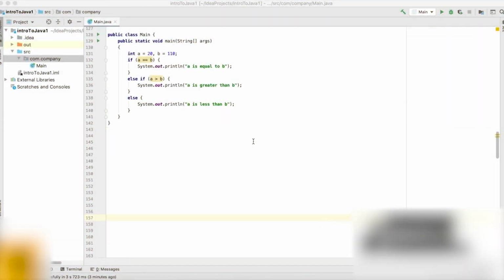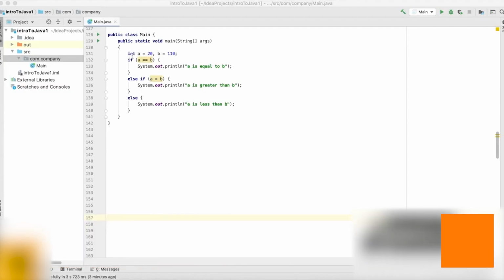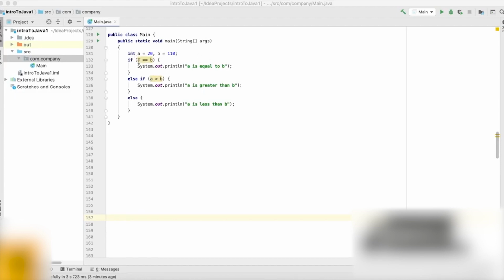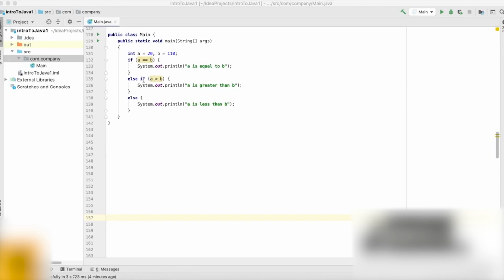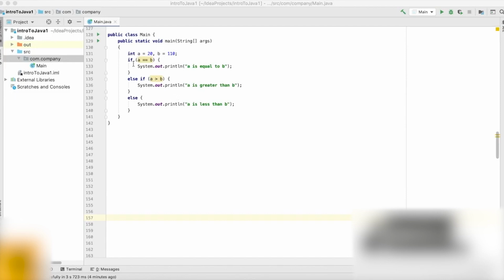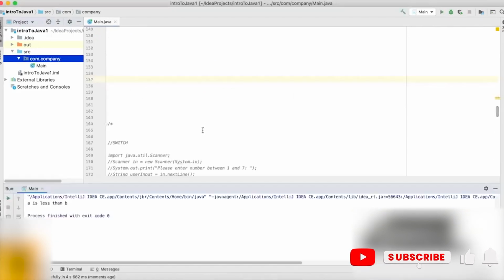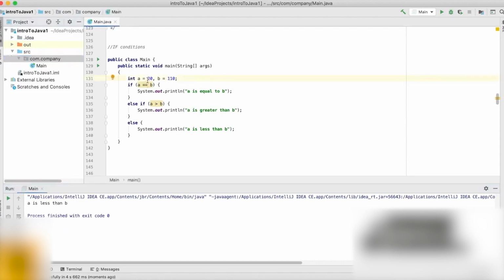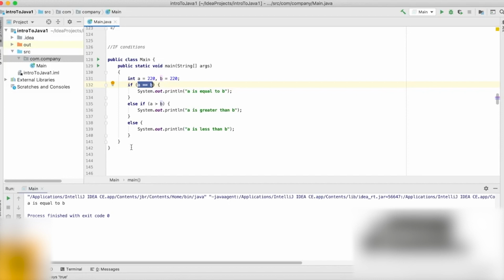Introduction to Java - If Else Code - Episode 1.11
Introduction to Java - If Else Code

Some Great beginner friendly books to learn Java:
1. Head First Java: A Brain-Friendly Guide (US), (Canada)
2. Effective Java (US), (Canada)